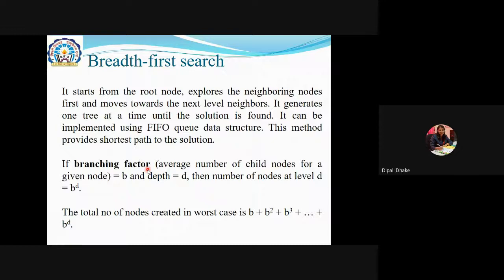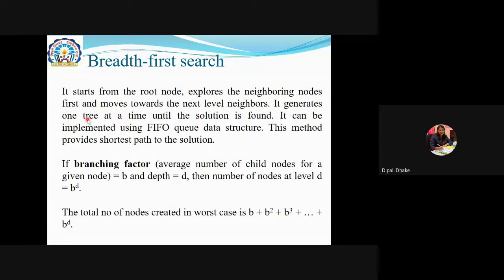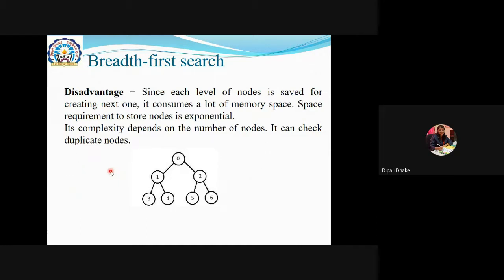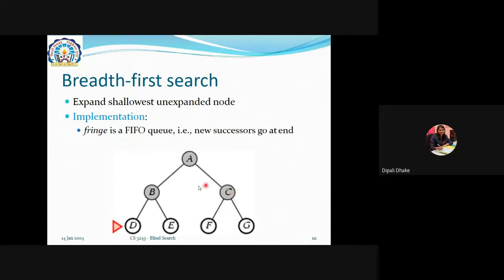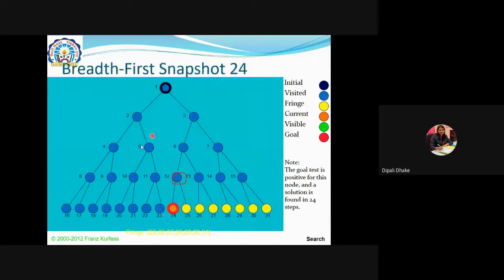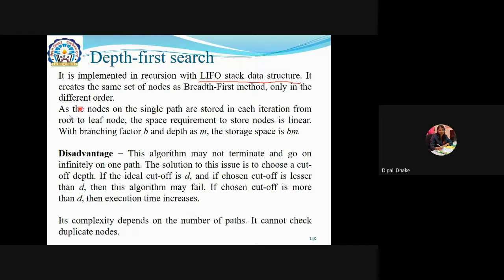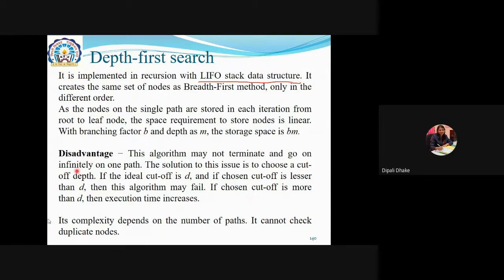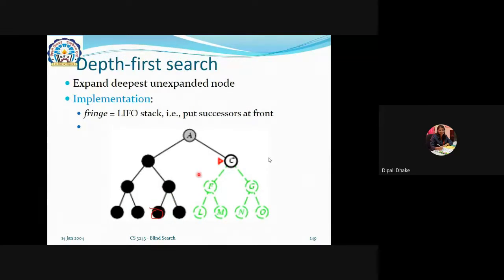BFS and DFS in Uninformed Search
Uninformed Search in Artificial intelligence